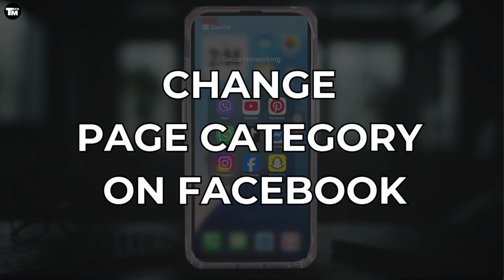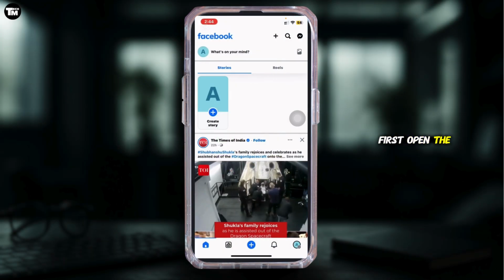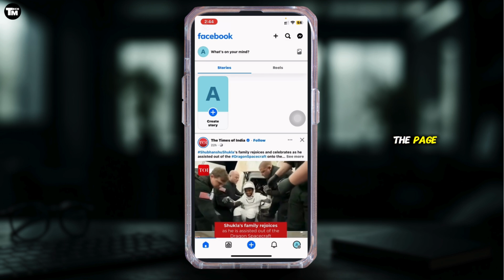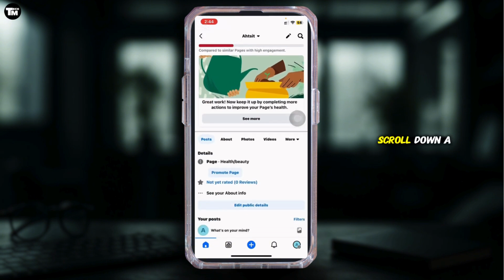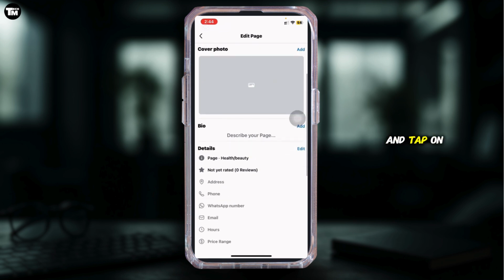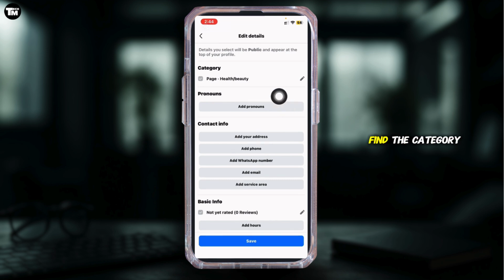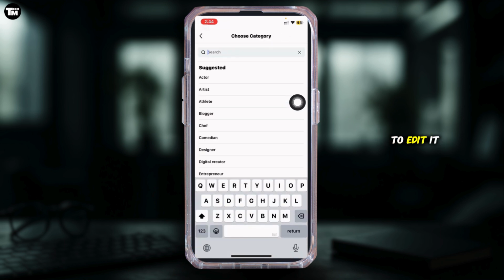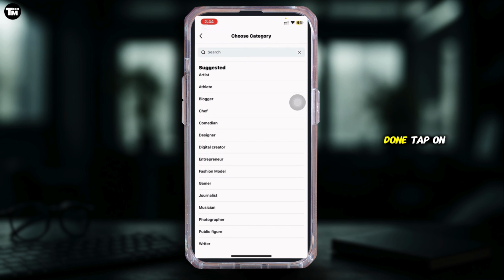How to Change Page Category on Facebook (2025 Full Guide)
0:05 - Open your Facebook Page, tap “Edit Page Info” from the settings menu
0:10 - Under “Category,” type your new category, select the best match, and save the changes

Updating your page category helps Facebook show it to the right audience